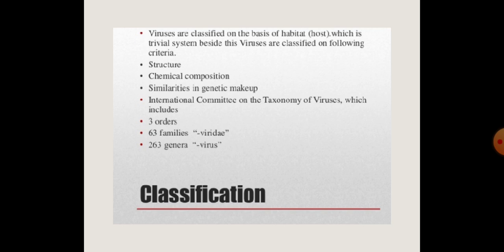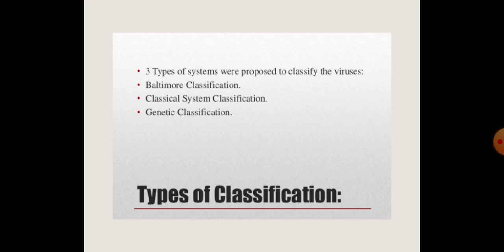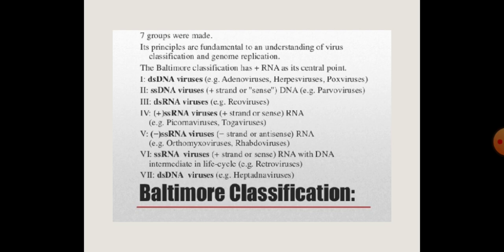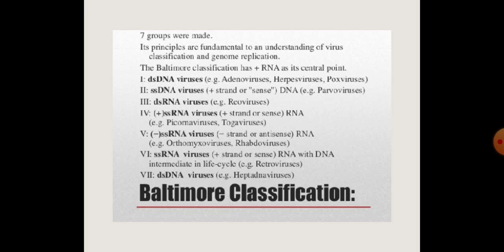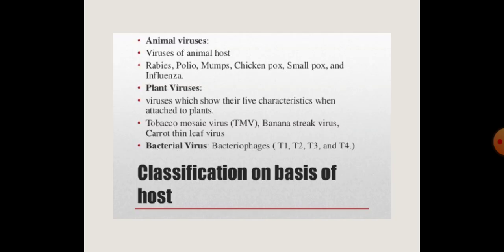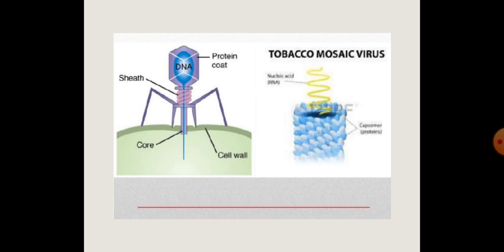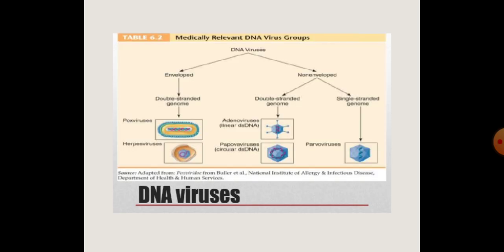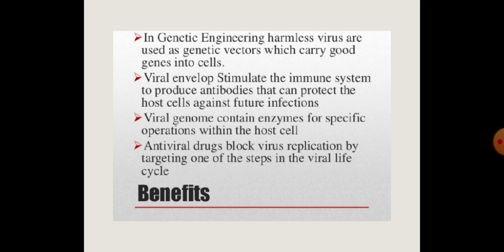A N Sundar Botany 1